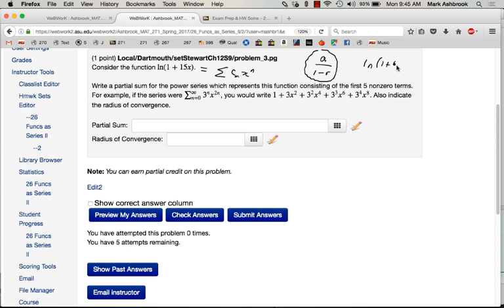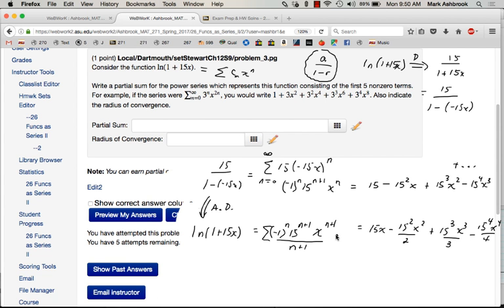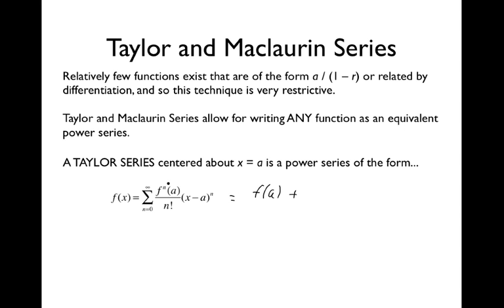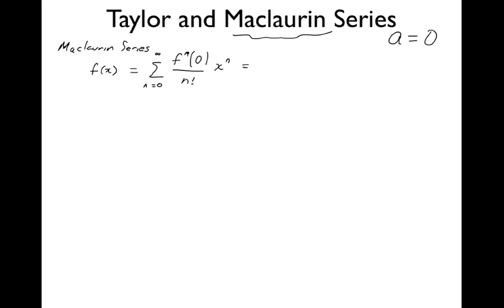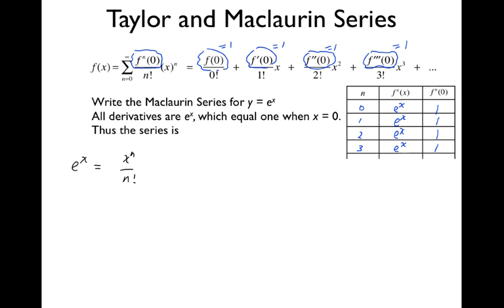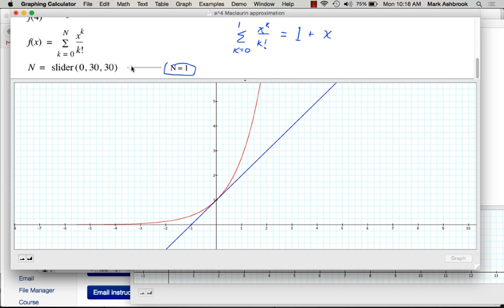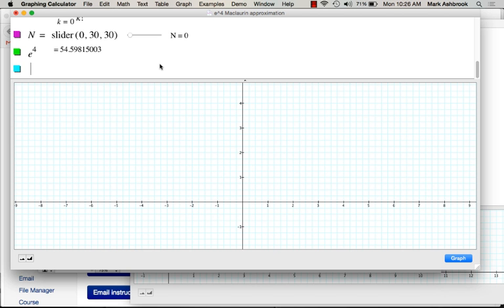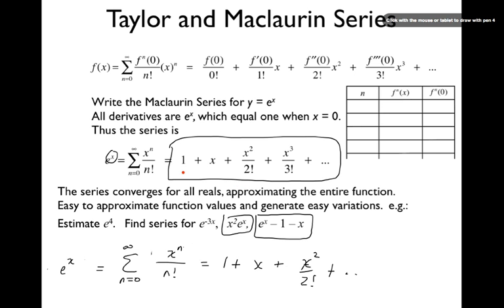MAT 271 Mon Apr 3: Taylor & Maclaurin Intro